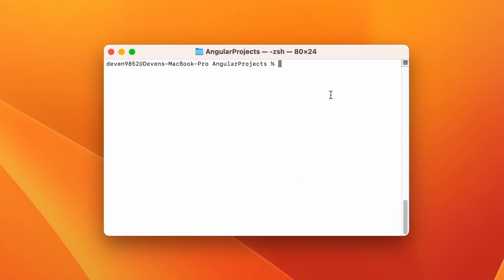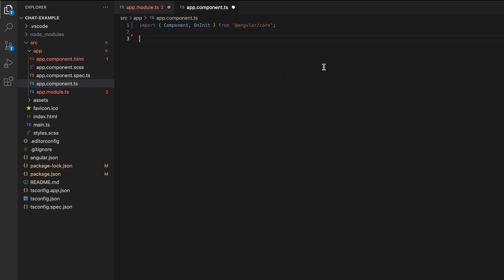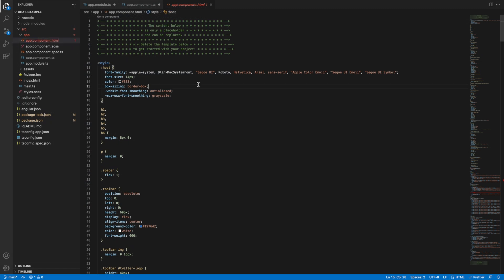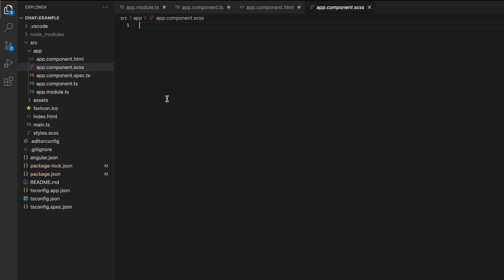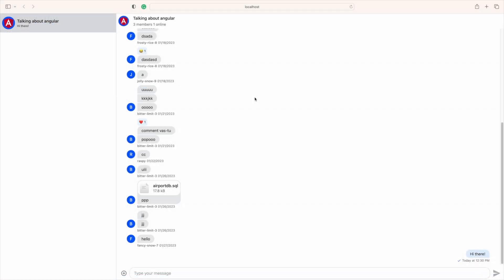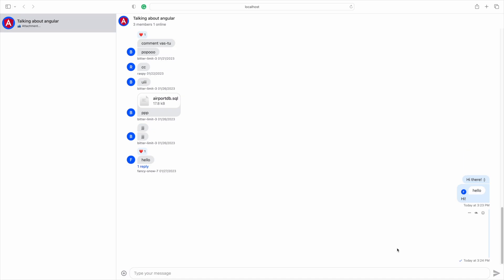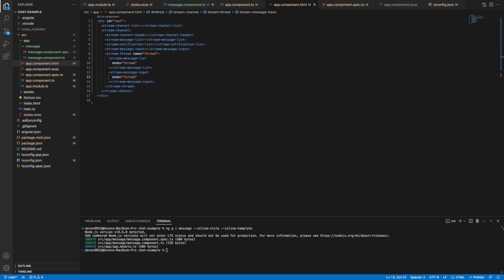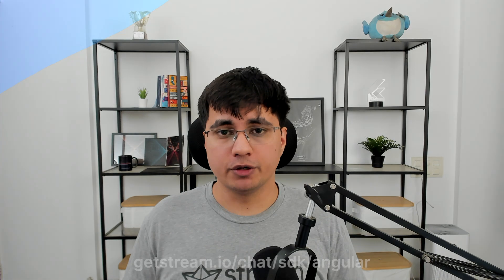Create an Angular Chat App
In this tutorial, we will look at building a real-time chat application in Angular using the Stream Angular SDK.

Stream Chat makes it seamless for developers to integrate in-app messaging into their existing applications. You can build a complete chat app using the Angular components with threads, replies, reactions, attachments, and more. We’ll also see in this video how to customize components.

Timestamps:
00:00 Introduction
00:35 Creating the project and adding dependencies
01:24 Adding Stream Chat Angular to your project
03:09 Adding styling to the project
03:52 Running the project and exploring features
05:06 Creating your own UI components
06:22 Conclusion